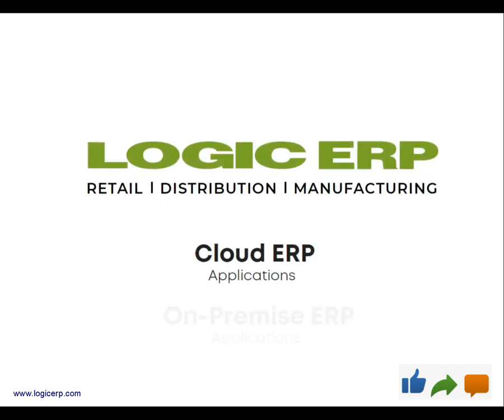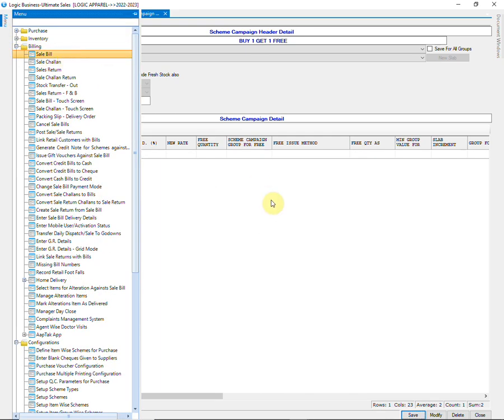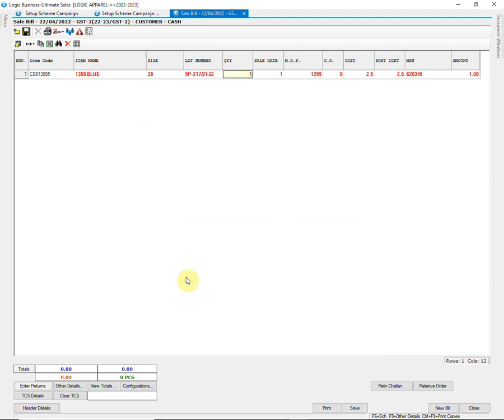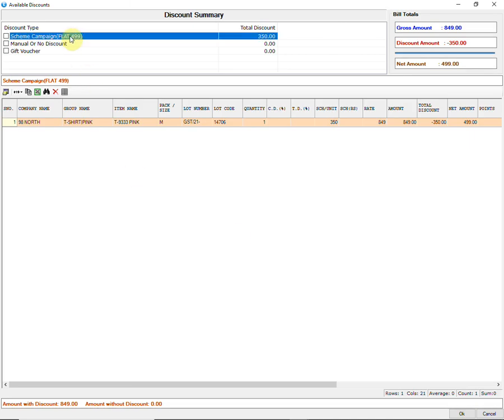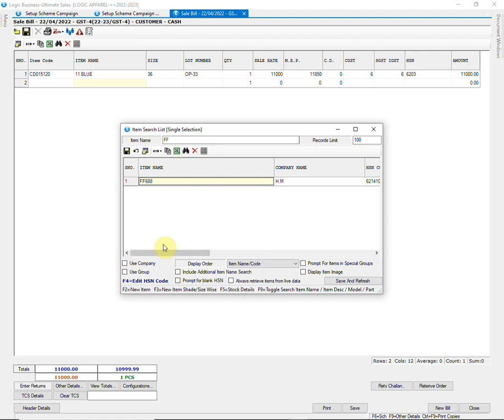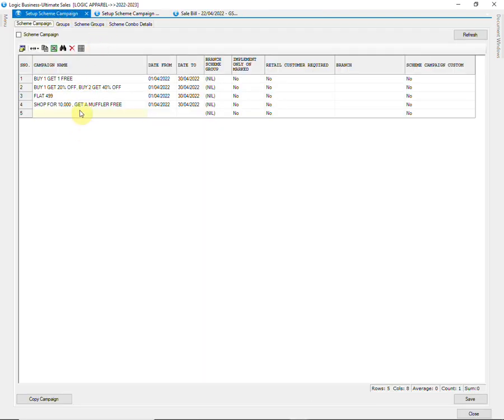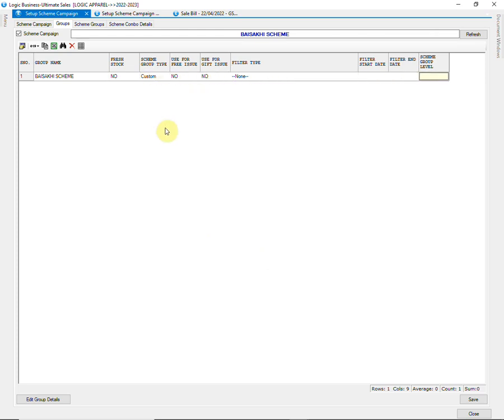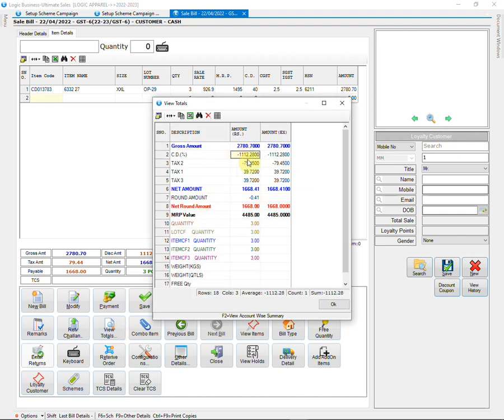How to setup schemes in an Apparel Business?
In this video, you will learn the process of setting up automatic schemes in an Apparel business, along with some other amazing features.